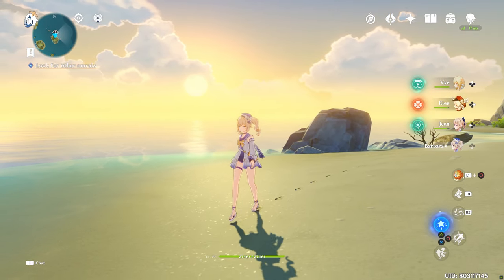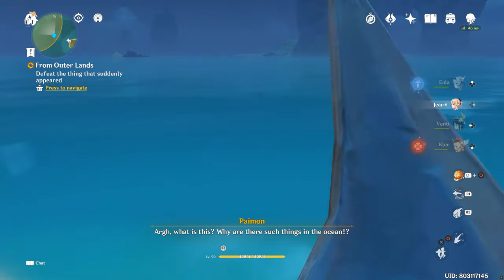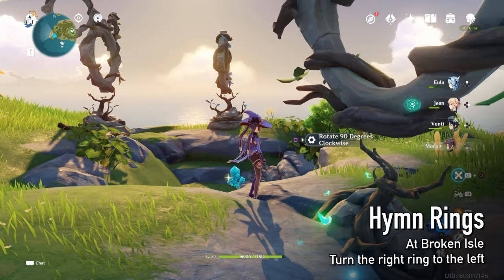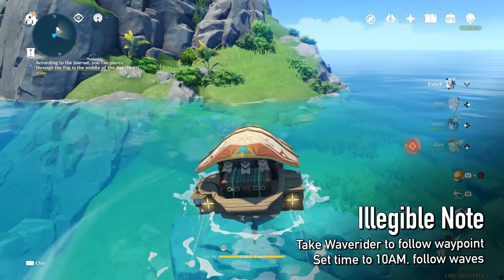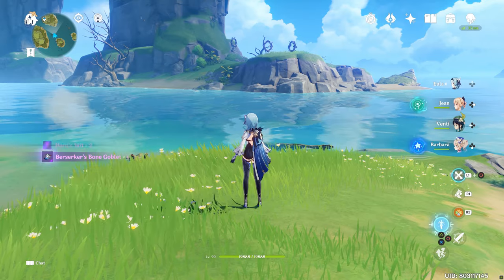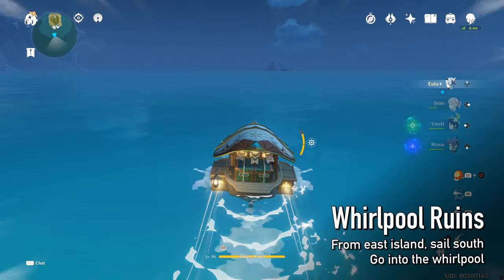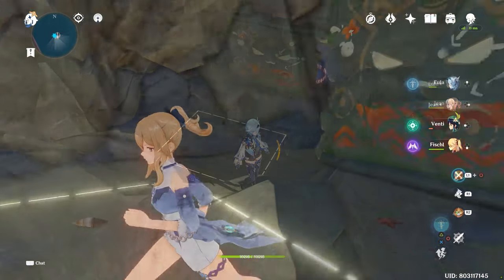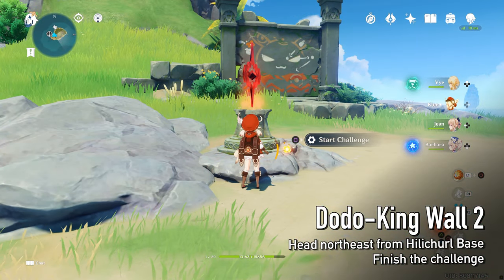Luxurious Chests, Precious Chests, and Puzzles - Summer Event Part 2 [Genshin Impact 1.6]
**Please check pinned comment and reply for revisions and further explanations.

Part 2 of Midsummer Island Adventure brings a lot to the Golden Apple Archipelago.
This video focuses on getting those yummy chests and solving their puzzles.
If you found ones that is not included in this video, please do share it with us!

=== TIMESTAMPS ===

00:00 Intro
00:20 Shipwreck / wreckage with notes
01:56 5 pillars / 5 stones / marked pools
03:49 Hymn rings
04:29 Illegible note / 10AM fog
05:59 Conch quest / They who hear the sea
07:34 Precious chest
08:15 Hilichurl base / 3 mountains
09:23 Whirpool ruins / torch puzzle
10:46 Dodo-King wall 1
11:29 Lost seelie / up side down cave
12:58 Dodo-King wall 2 (challenge)

=== LINKS ===

=== CREDITS ===

Special thanks to Devilene.